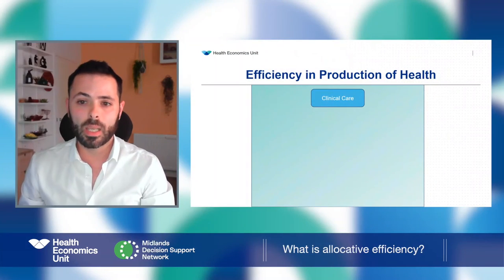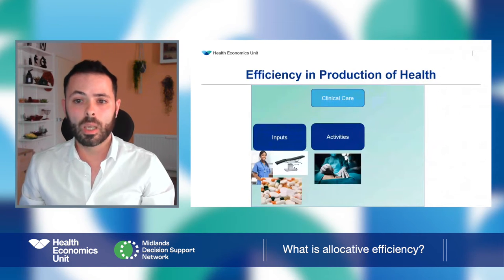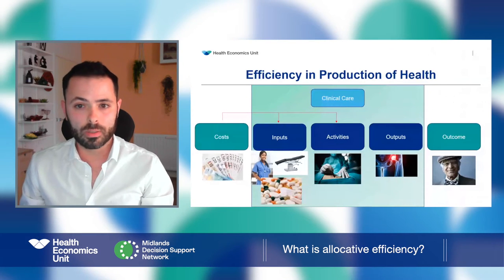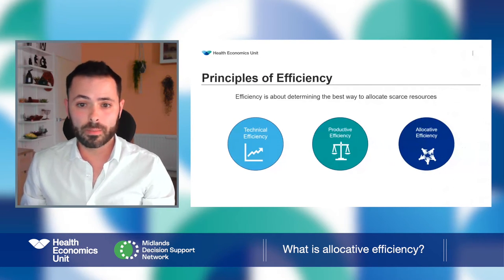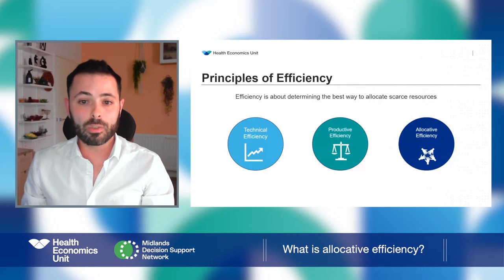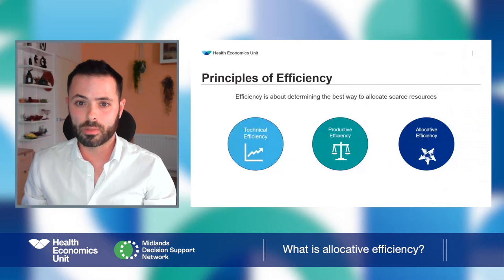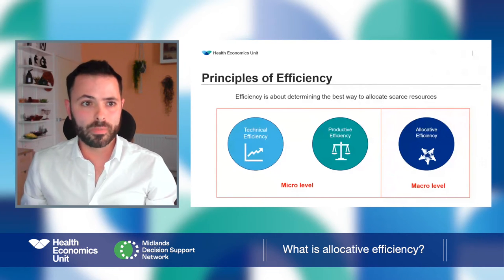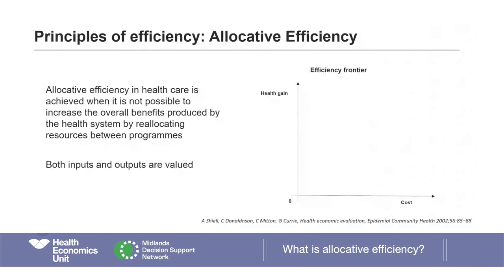What is allocative efficiency?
Jack Ettinger and Luca Ricci Pacifici of the Health Economics Unit explain the population health management technique allocative efficiency.